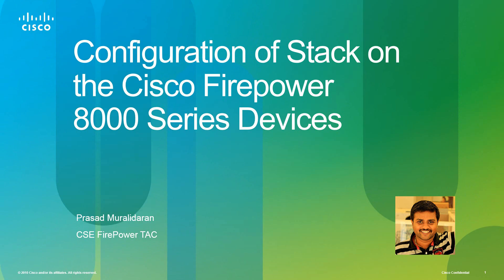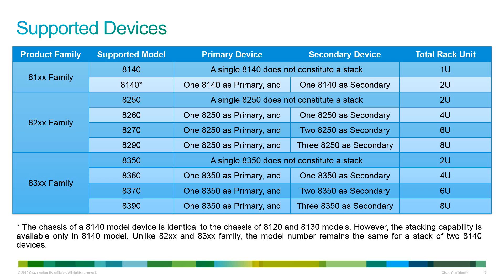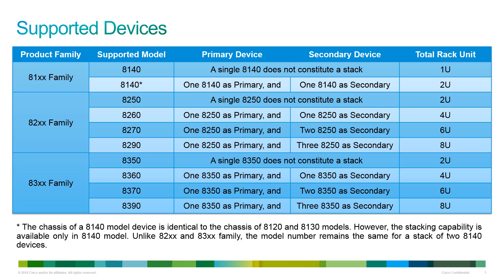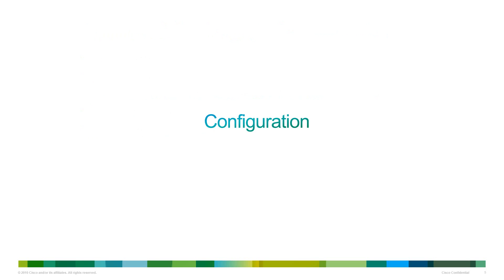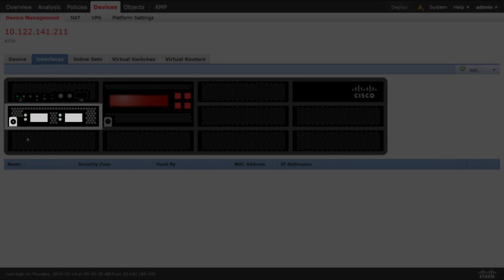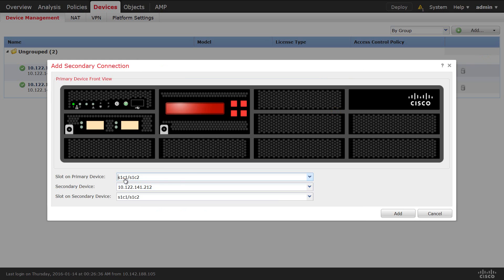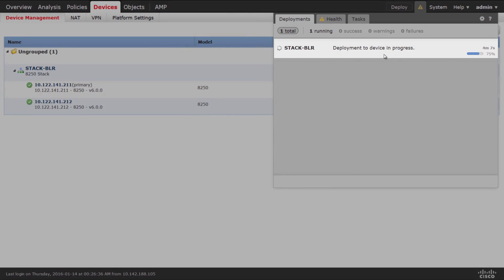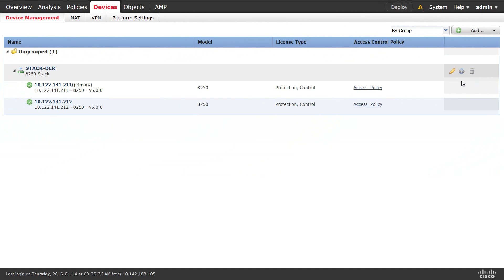Configuration of Stack on the Cisco Firepower 8000 Series devices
Prasad Muralidaran is part of Cisco Technical Assistance Center for almost four years now. He holds firm knowledge on technologies like ASA, IPS, CX, VSG, FirePOWER etc. He holds a Bachelor’s degree in Electrical and Electronics engineering.